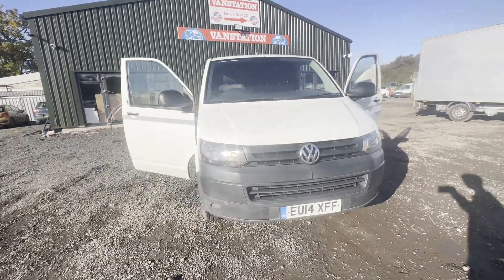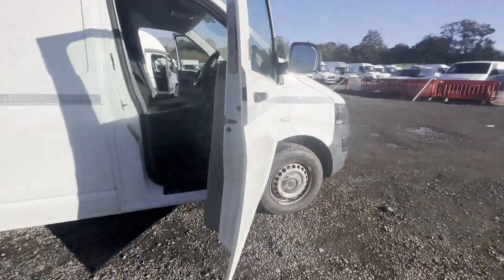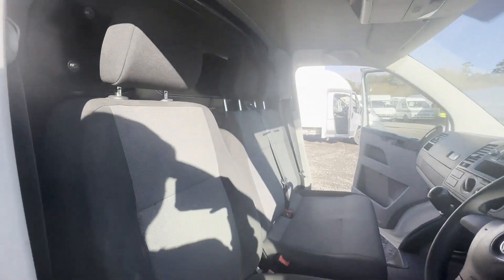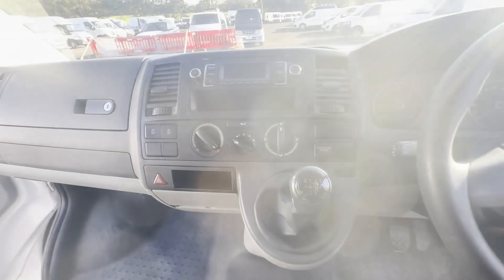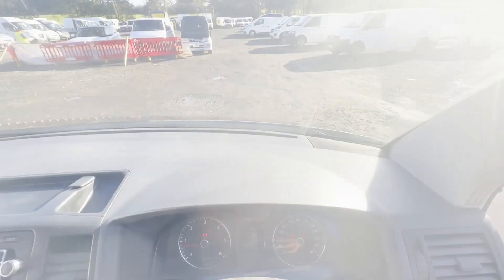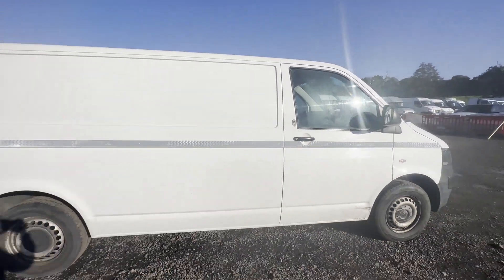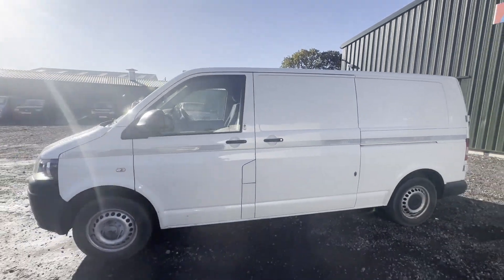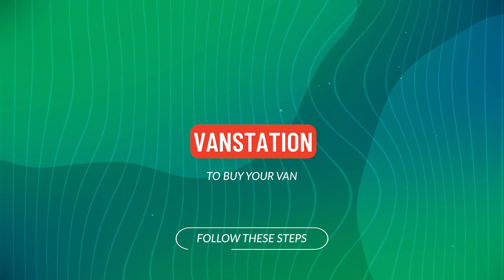EU14XFF - 2014 VOLKSWAGEN TRANSPORTER T30 ST-LN TDI BMT ()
Model: 2014 VOLKSWAGEN TRANSPORTER T30 2.0 TDI LONG MOT 1 COMPANY OWNER
Body: White - Panel Van
Mileage: 227827
MOT: 8th January 2024
Engine: 1968cc 2.0TDI 114PS-B
Transmission: 5 Speed Manual - FWD
Mechanical Summary: 🟢 Starts perfect. Runs perfect. Gearbox, drivetrain, transmission perfect. Pulls in every gear. No warning lights.
Condition Summary: Bodywork is very clean. Interior is very clean. Rear load area is very clean. Genuine honest work van. company owned so very well looked after and had no expense spared
Features: 0 Former Keepers, Part Service History, Electric Windows
EU Status: Euro 5
HPI: Clear